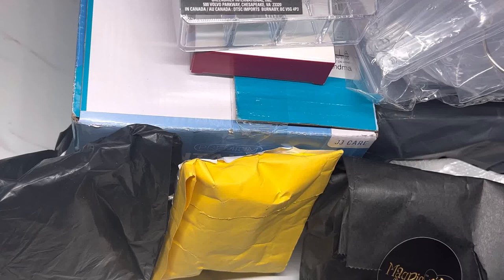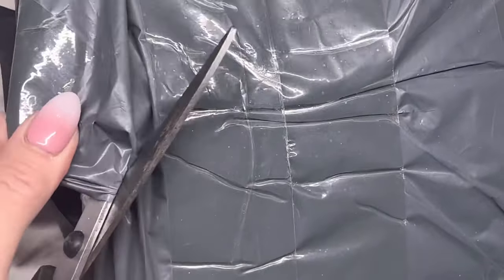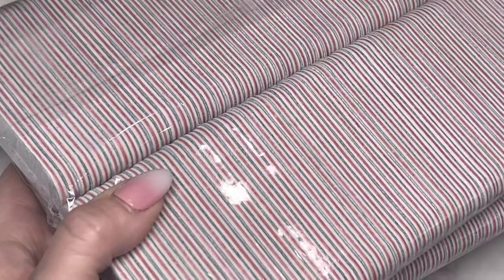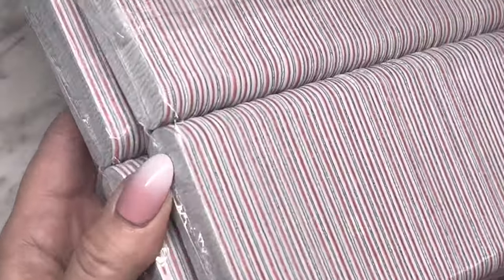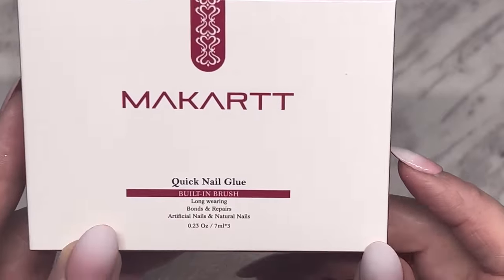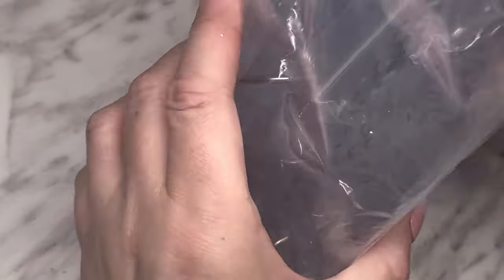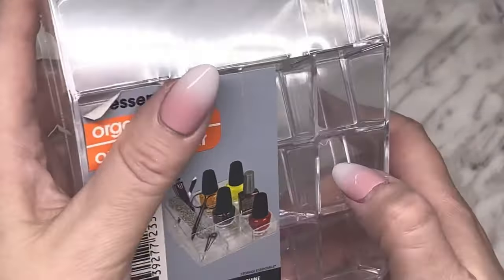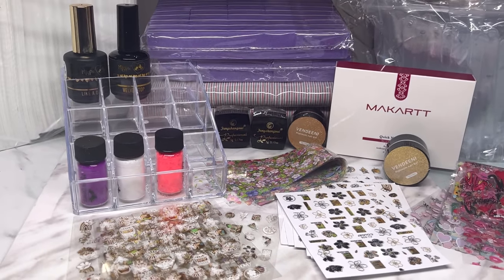Nail Haul | AliExpress Nail Haul | Amazon Nail Haul | Magpie Beauty Haul | Nail Art Haul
Swatch Sticks
Dental Bibs

Makartt:
3 Piece Brush On Glue Set(link is for 1, 3 piece is sold out)

Magpie Beauty
Baby/Coral/Fleur Pigment